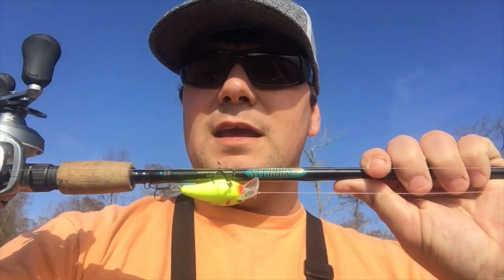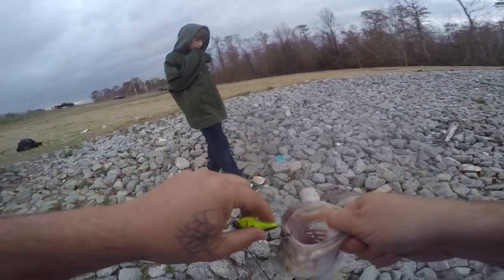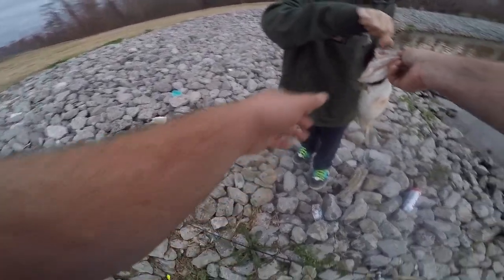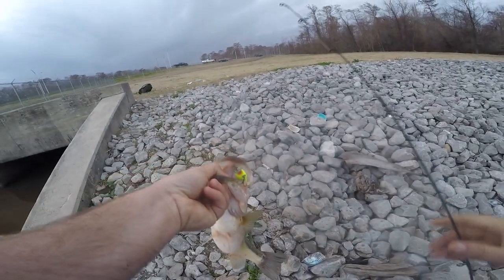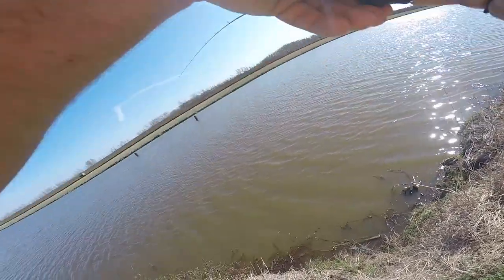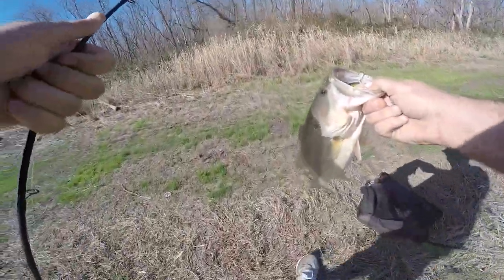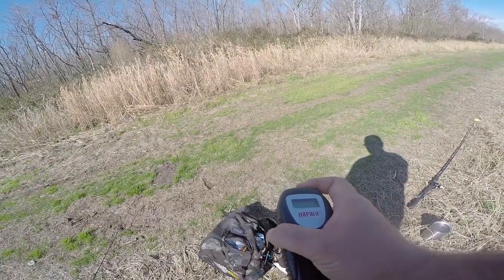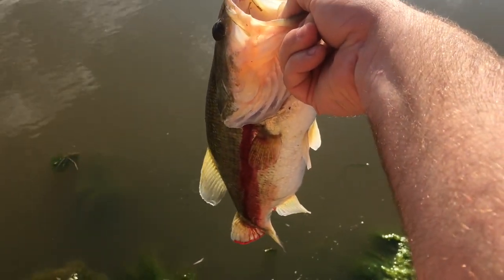Big Bass Quest Vol 3: Is It Finally Over?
This is the time of year the big girls come up and start getting ready to bed so this will be my best time to catch a 6 pounder like if been wanting. Ive only caught bass on a kvd chartreuse and black crank bait lately tried plenty other stuff but no luck.